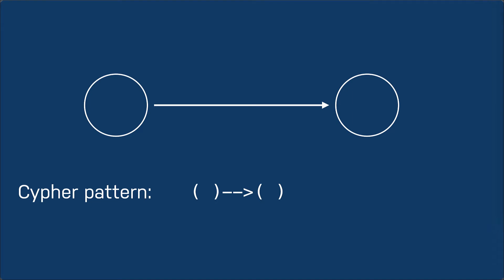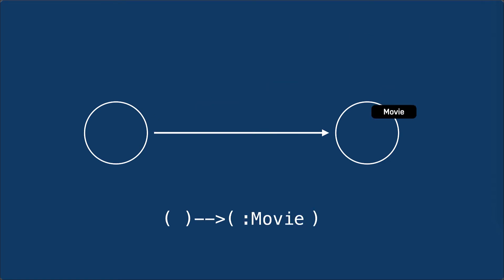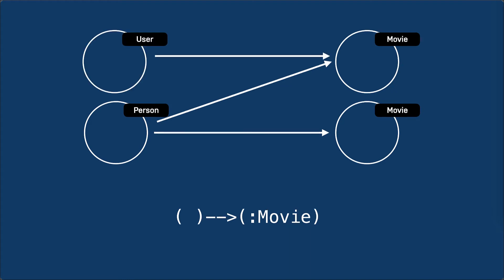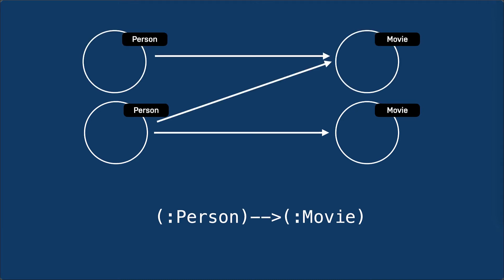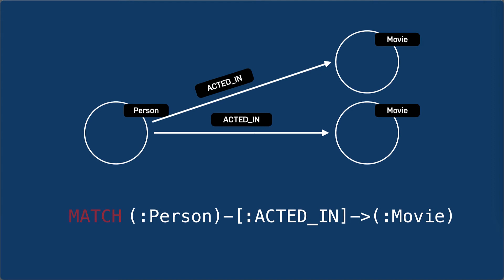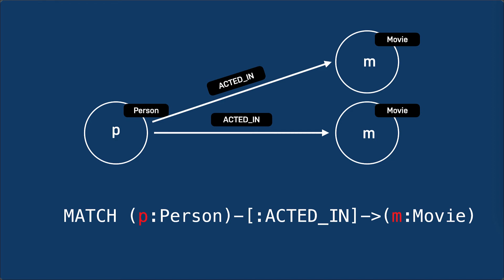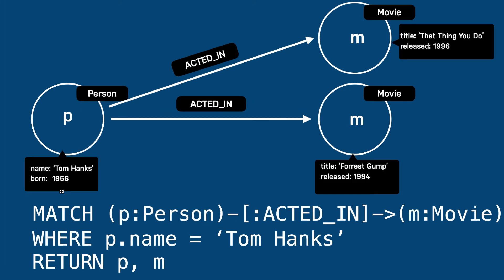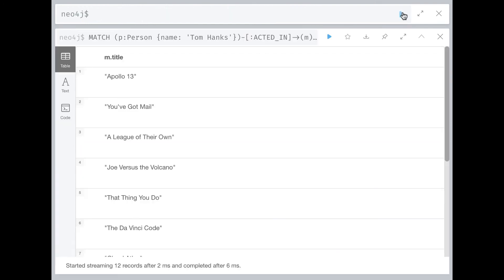Cypher Fundamentals - Reading - Finding Relationships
Learn how to traverse the graph with relationships in your query patterns.